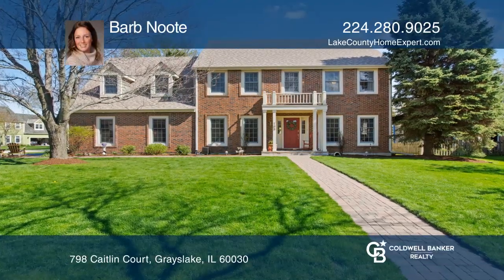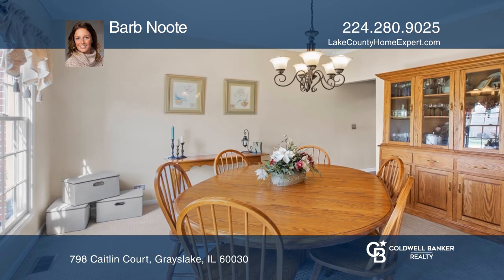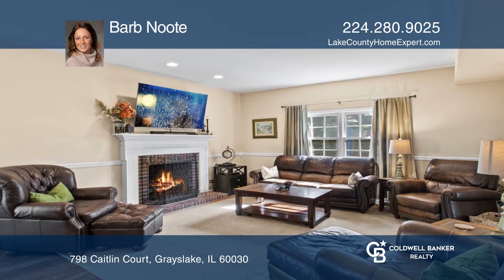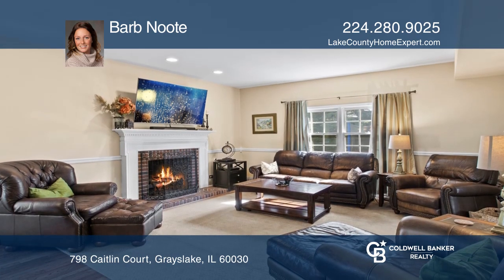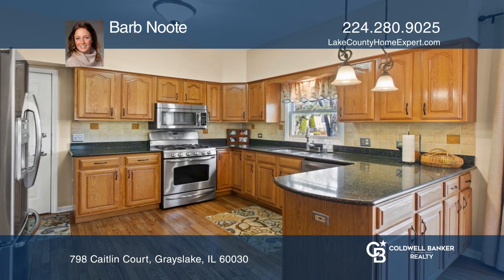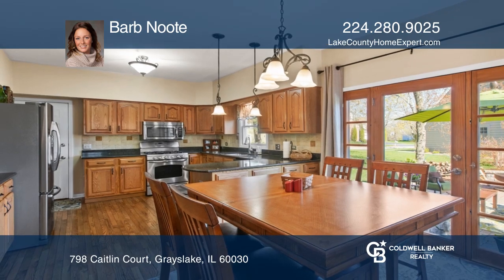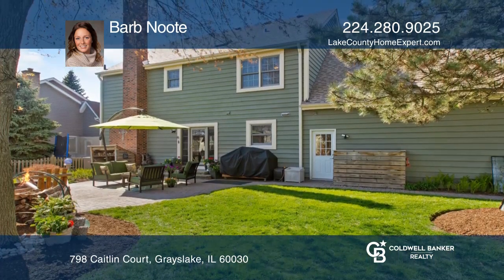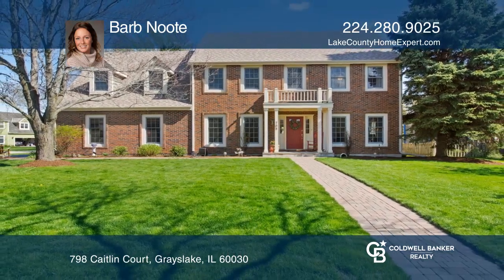798 Caitlin Court Grayslake, IL | ColdwellBankerHomes.com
798 Caitlin Court, Grayslake, IL

Wow! Drive up to your dream home in a great location! Brick and freshly painted exterior greet you as you pull into your three-car garage on a corner lot. New roof! Welcoming entry way features hardwood floors in mint condition on the main level. Formal living/dining room space for entertaining. Fre